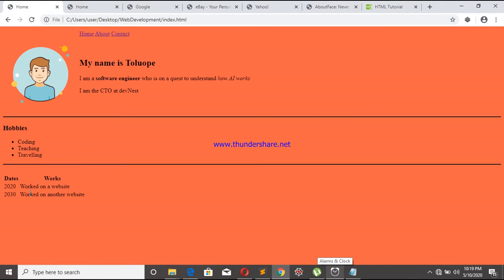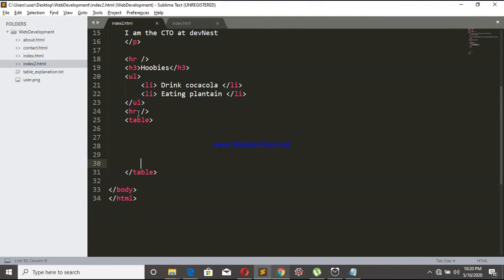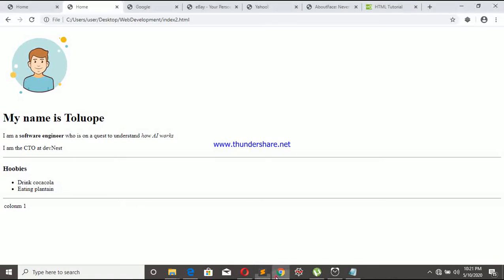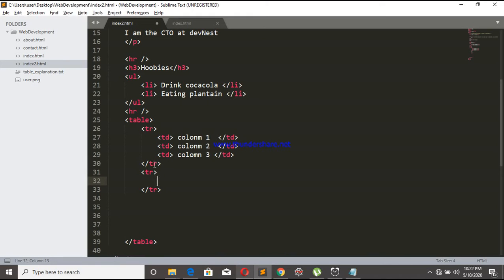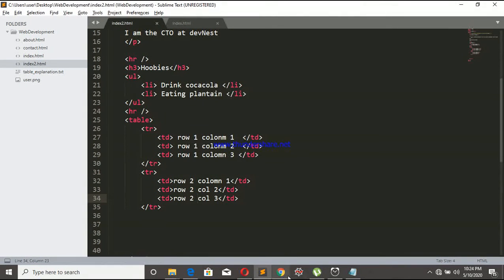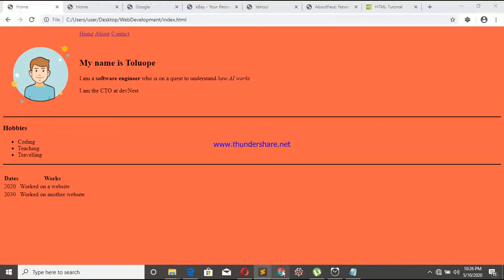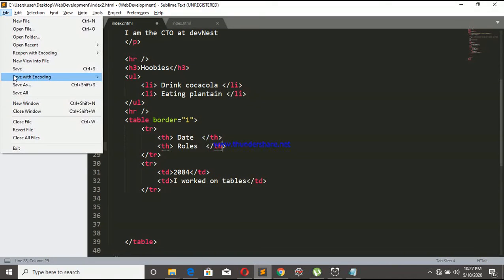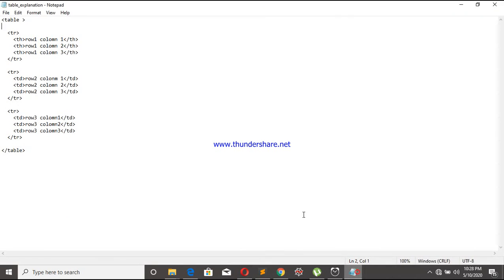5 html table